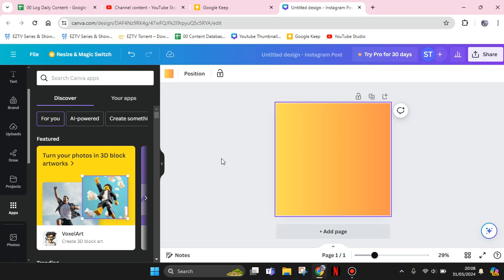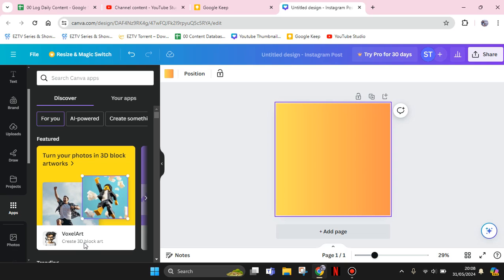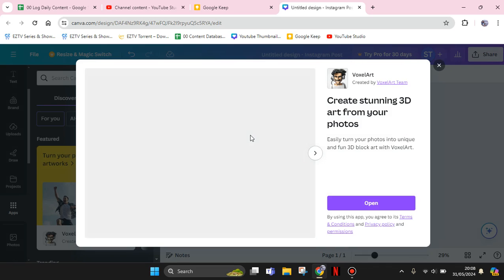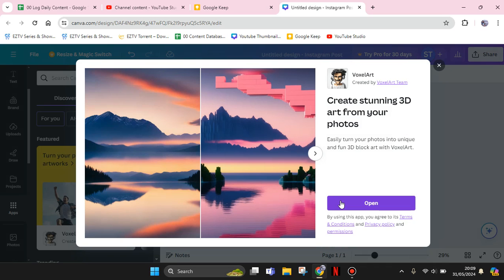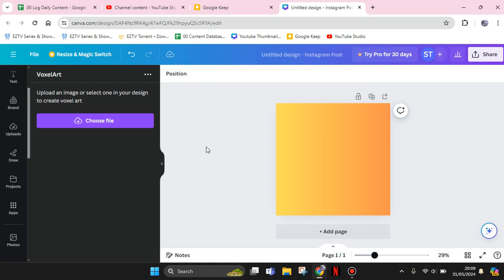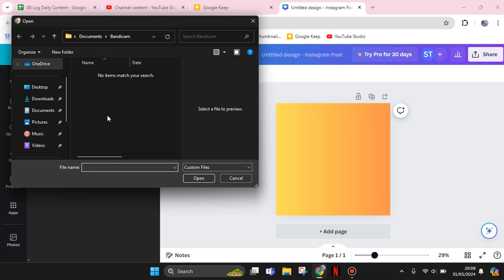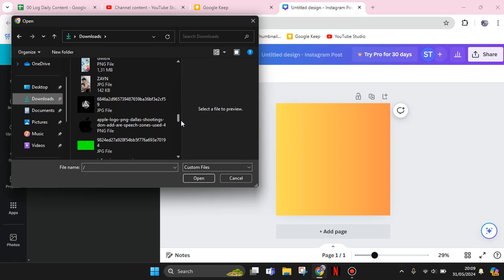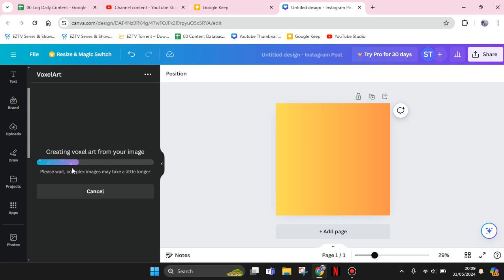Turn Yourself into a Lego! How to Create a 3D Block Art in Canva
This is how you can easily turn your photos into 3D block art on Canva